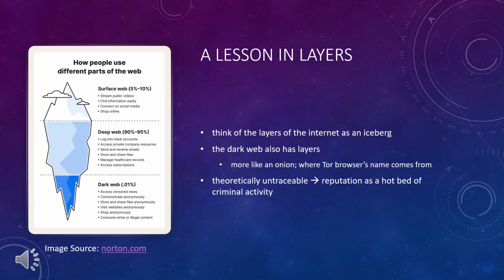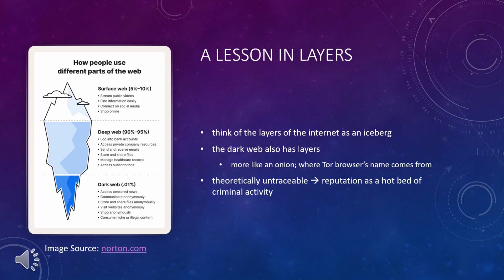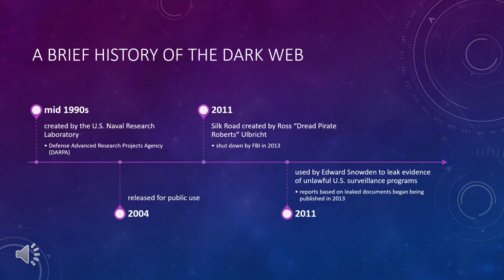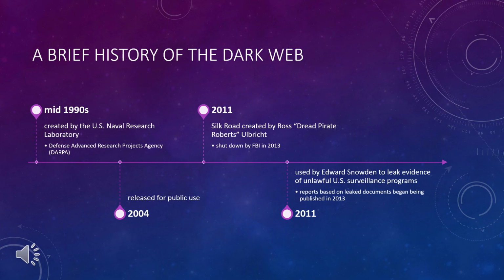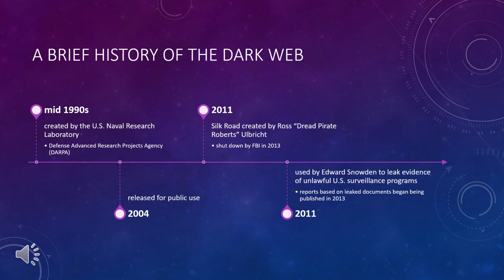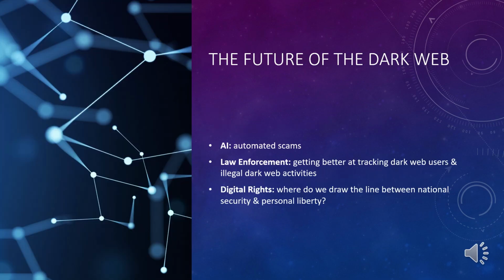The Dark Web CS100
Presented and created by Samantha Keeler